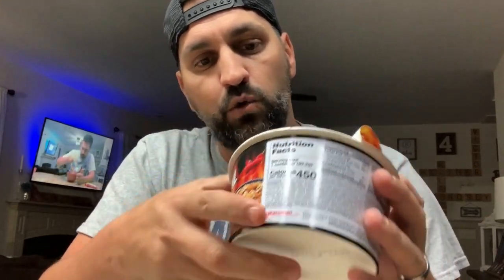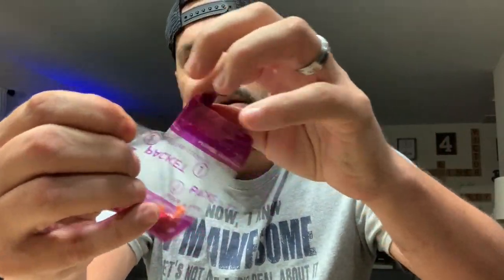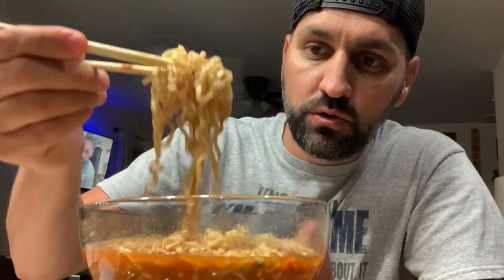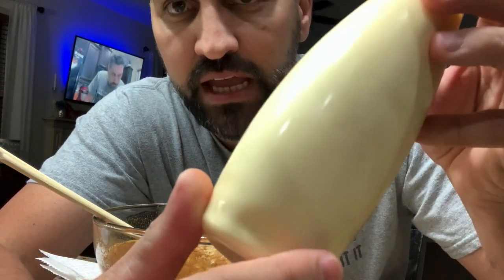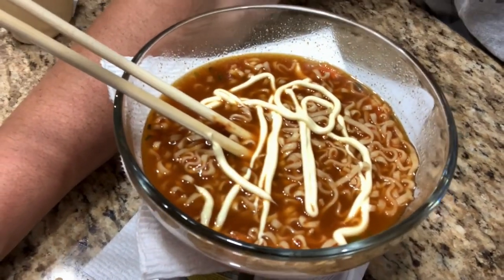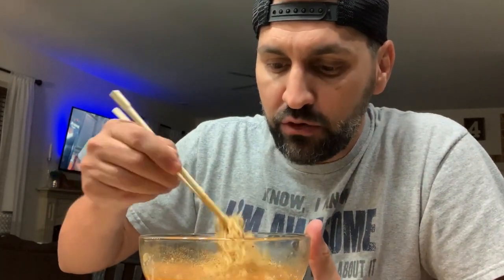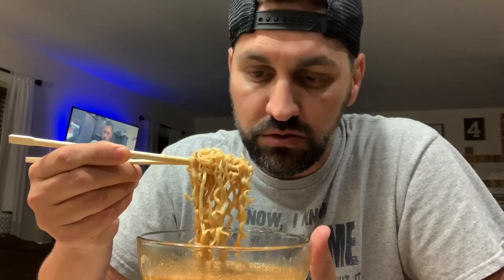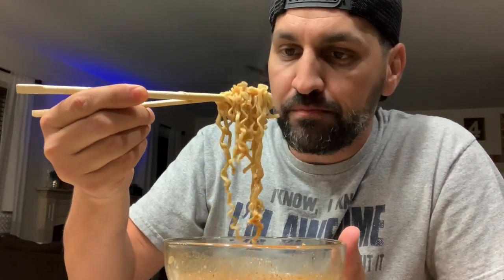Maruchan NEW Fire Bowl Ramen Noodle Taste Test!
KalindsLife
1003 Mulford Ct

Click on the link below to order some AWESOME KalindsLife and More items!!!  We get a small percentage of each sale and put all money made back into the channel so we can continue to make fun and exciting videos for you to watch!

Filmed On: iPhone Xs Max
Edited On: iMovie &/or CuteCut App
Thumbnail Image: Thumbnail Maker
Microphone: iPhone Xs Max